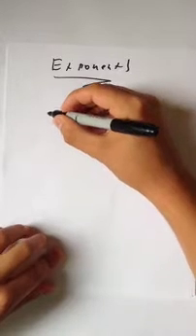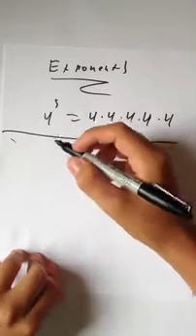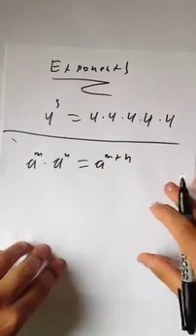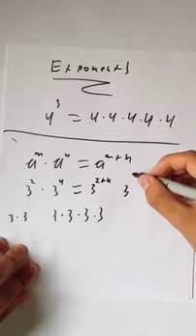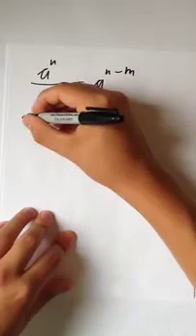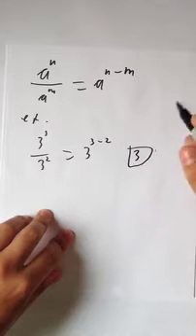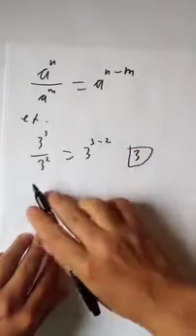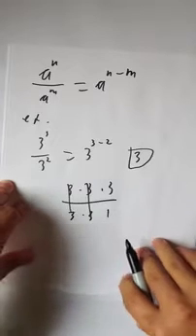exponential properties part 1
math hw =3